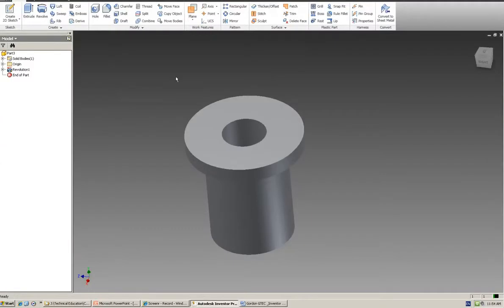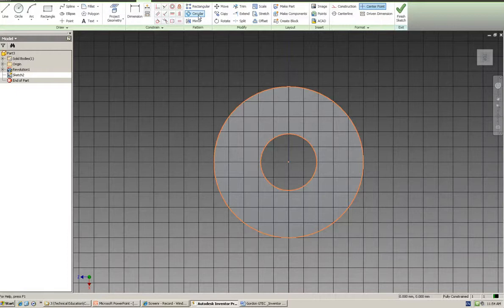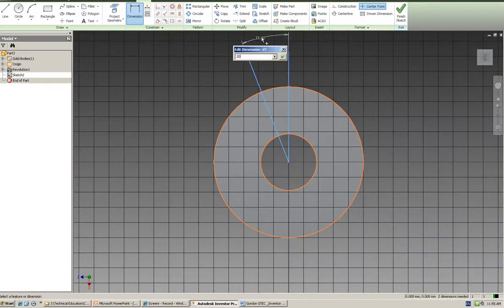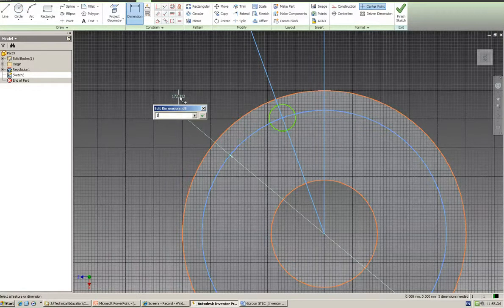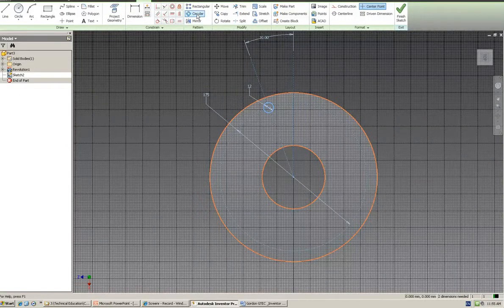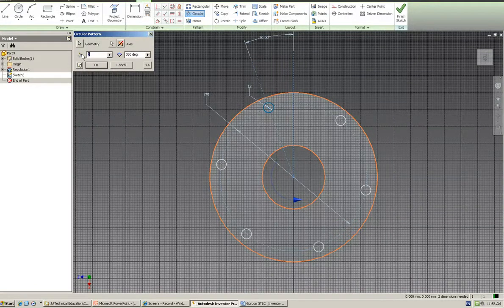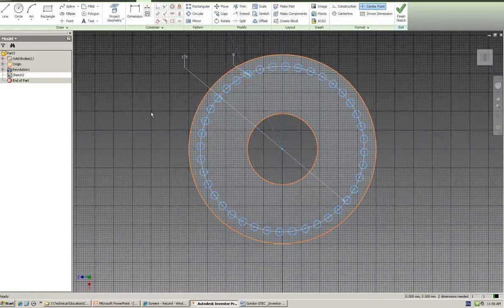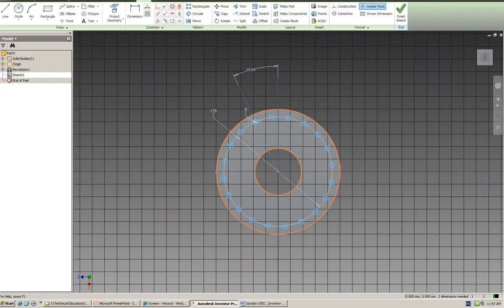GTEC - CIRCULAR PATTERN COMMAND - Certificate III in Manufacturing Technology